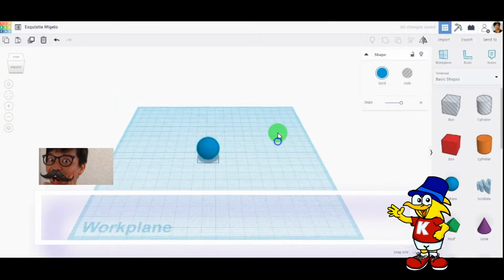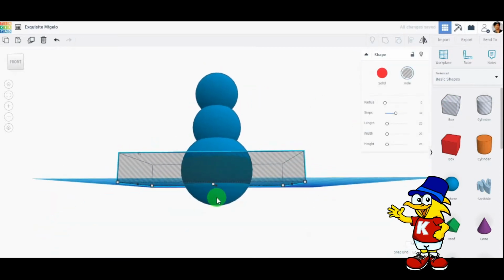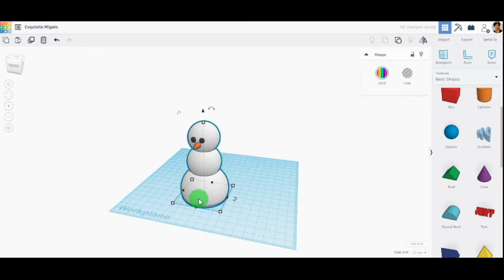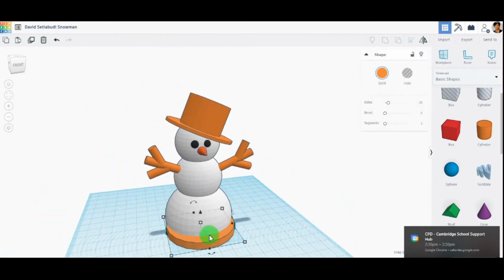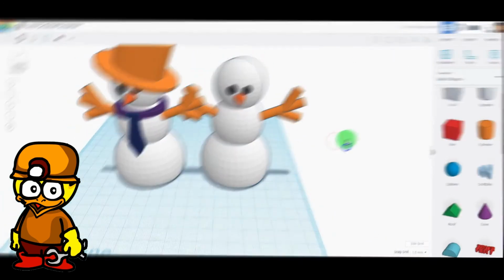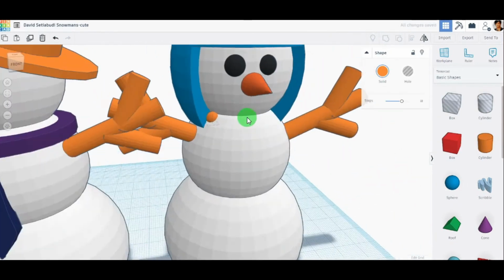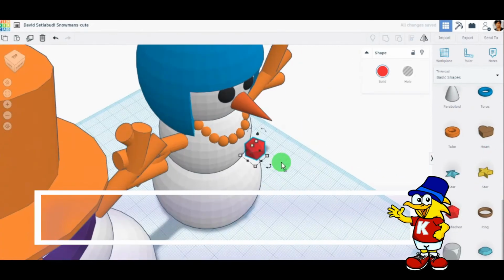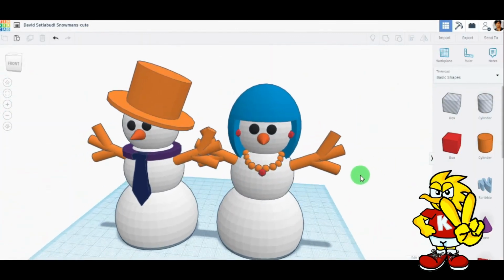Tinker cad: Snowman - David Setiabudi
How to create a 3D snowman?
David Setiabudi will guide you to create the logic.
He will use the basic shapes, mostly spheres.